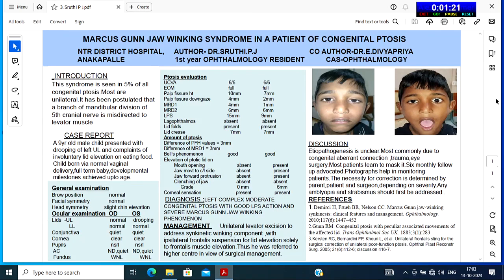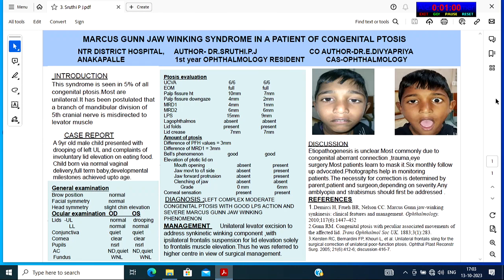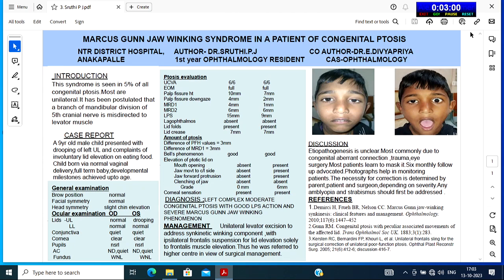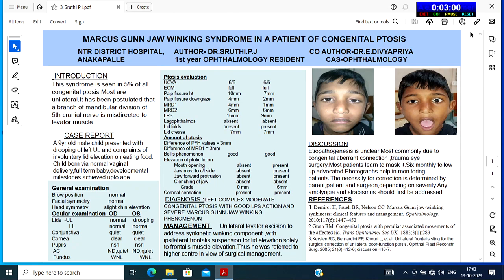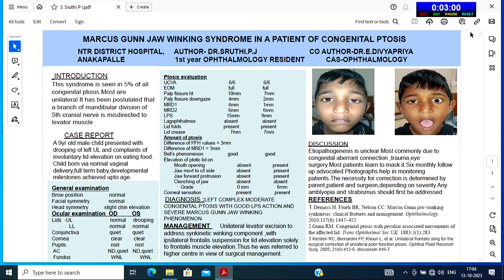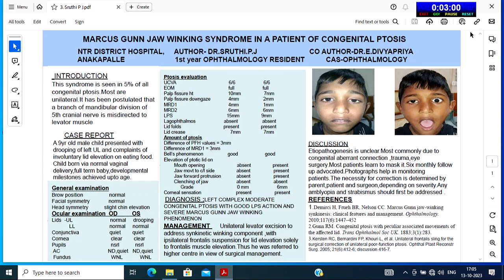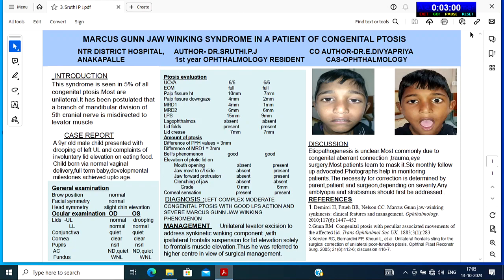AIOCMTC2 2023 APOS Orbit & Oculoplasty PP FP694 Dr Sruthi P J Marcus gunn jaw winking syndrome in